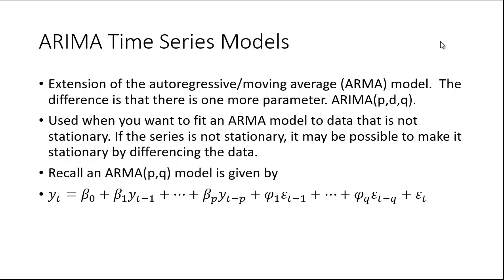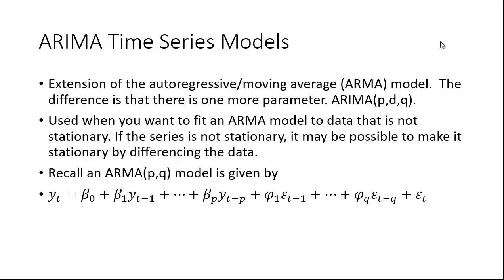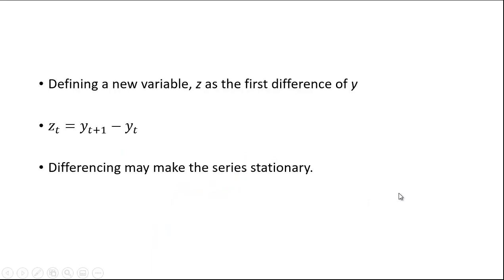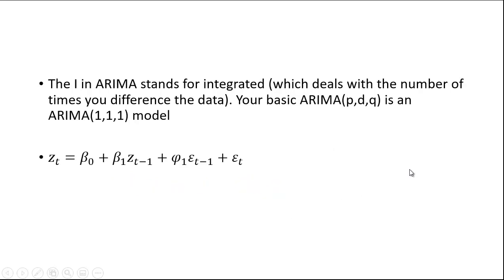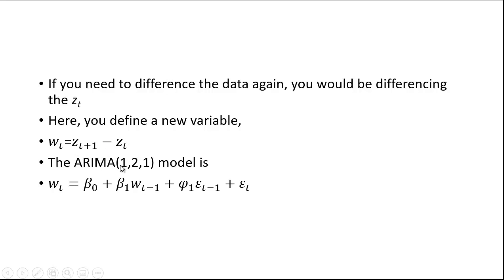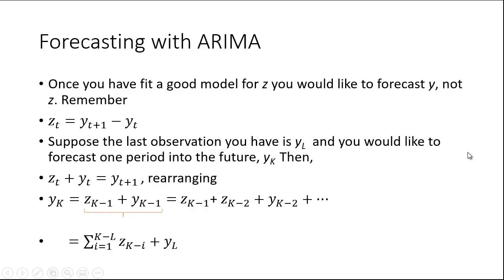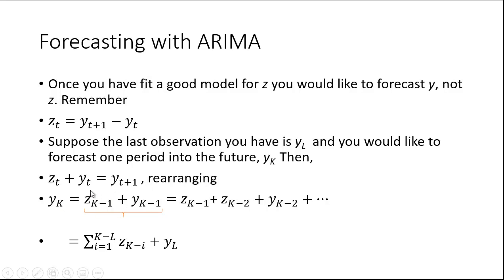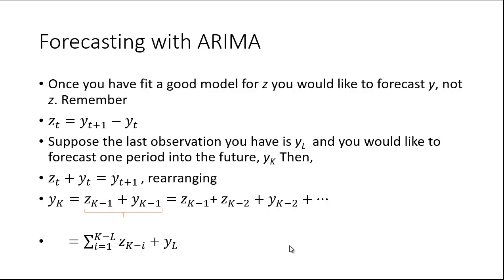ARIMA Time Series Model